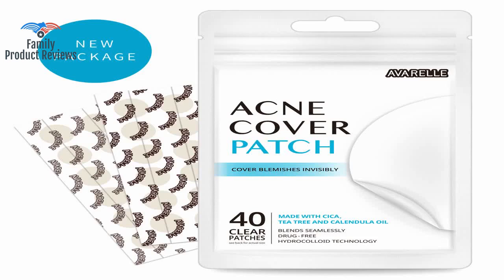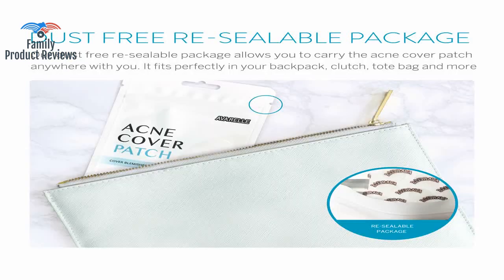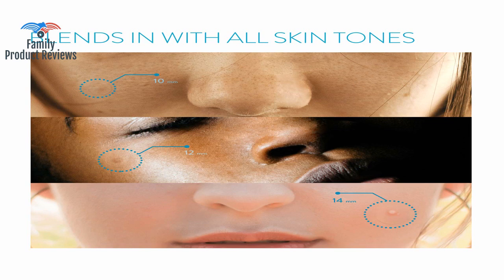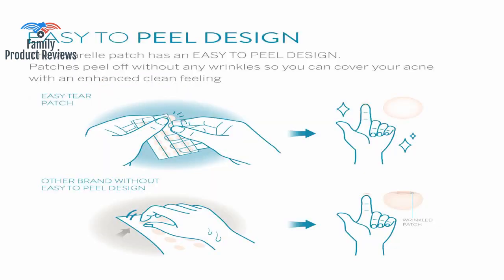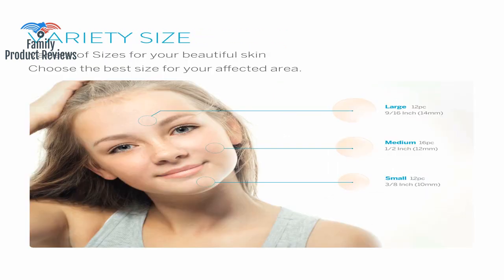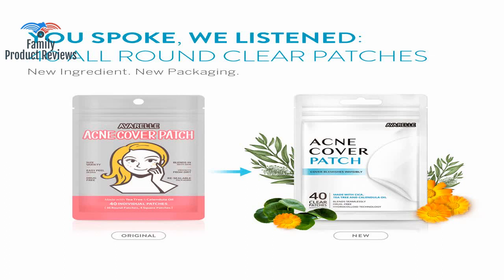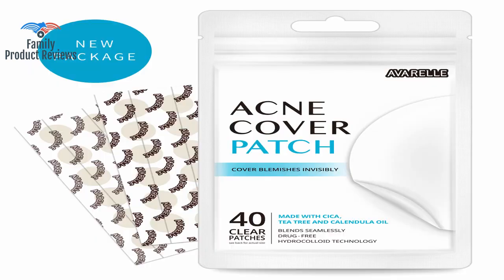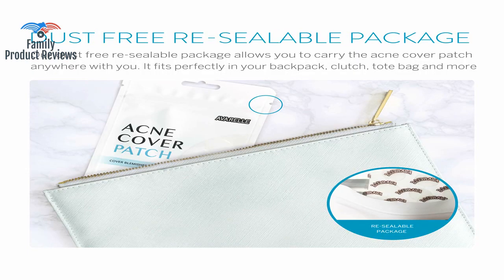Avarelle Acne Absorbing Cover Patch Hydrocolloid Tea Tree Calendula Oil CICA 40 round patches